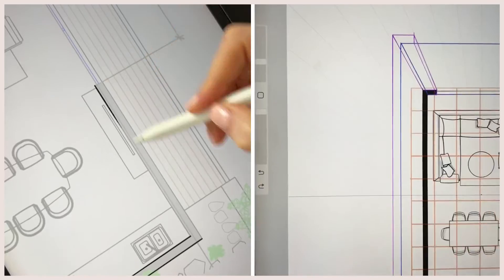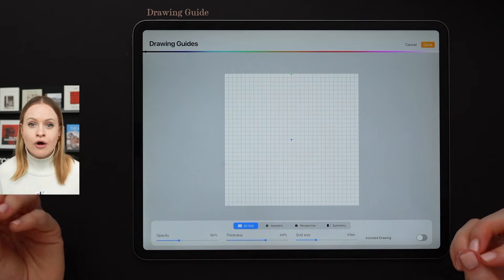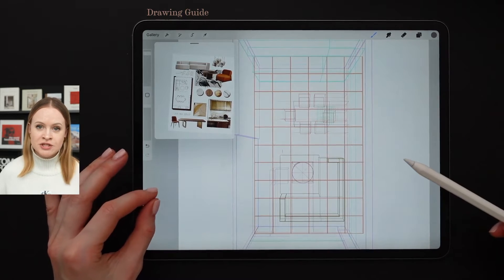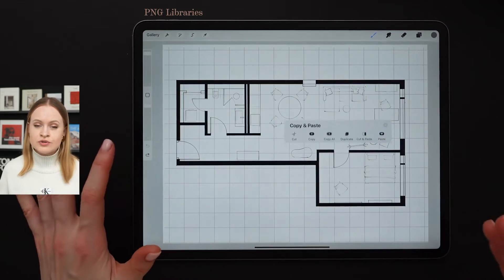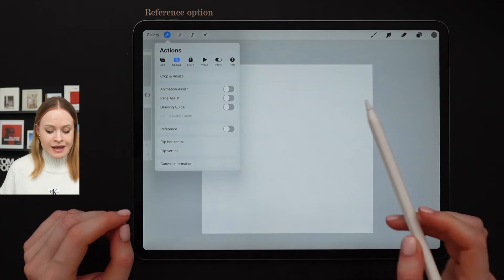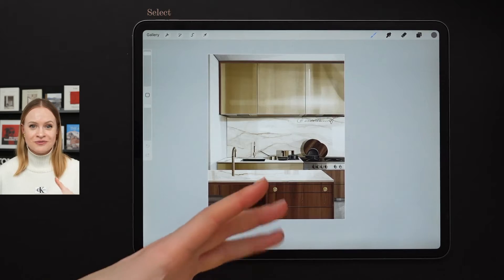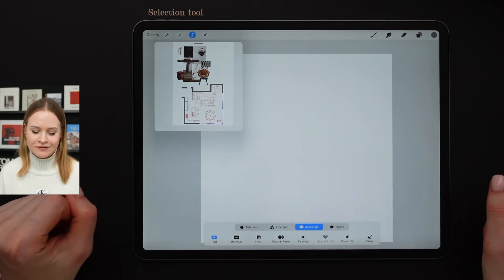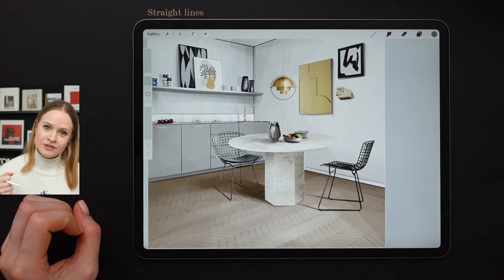Top-5 Procreate Options for Interior Design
✍️ Free guide with 10 iPad + AI design techniques - download the PDF

✅ Learn to Design Interiors & Test Ideas FAST with iPad Drawing + AI → Inside My Brand-New Mini-Course

The core of what I do today lies in my interior and art studies: the ones where I hated how flat, time-consuming, and average computer programs were, so I simply drew my ideas instead.

And art school - well, there I was constantly told that my watercolor drawings sucked, so I lost over 5 years overthinking my art and comparing myself to others, until one day I had enough. Art and creativity are about expressing how I see the world, not about how realistically I can draw a landscape.

And then, drawing saved me when I lost my job, and since then... dream commercial projects, dream iPad design, and drawing academy, and my humble mission of spreading the power of art as our everyday language NOT about being stressed over seemingly wrong lines.

Super glad you’re now part of this bold world!

With big drawing energy,
Anna